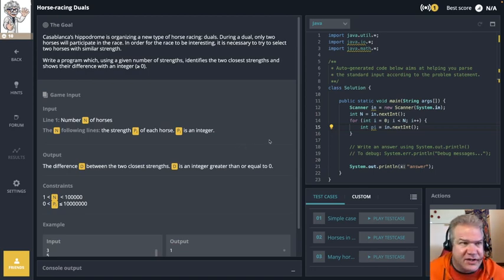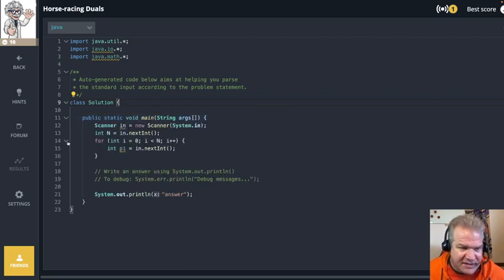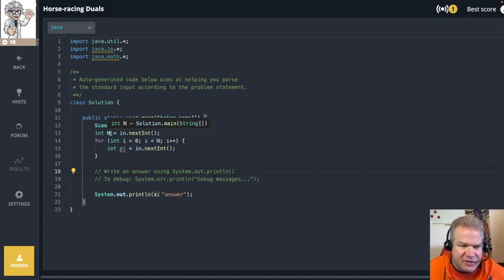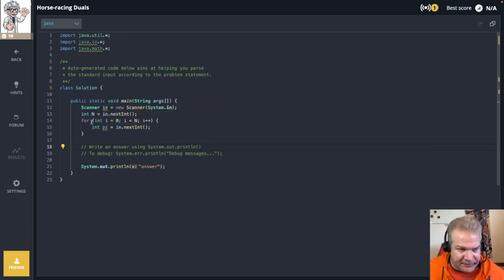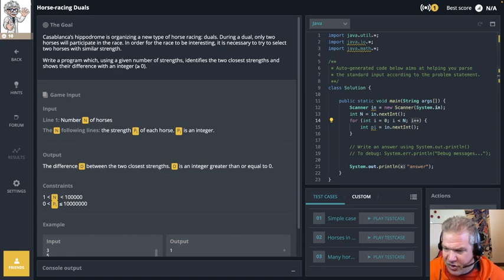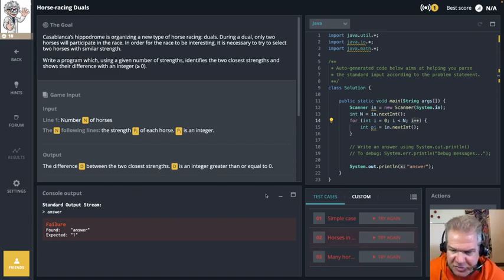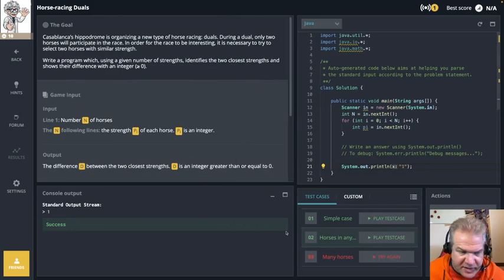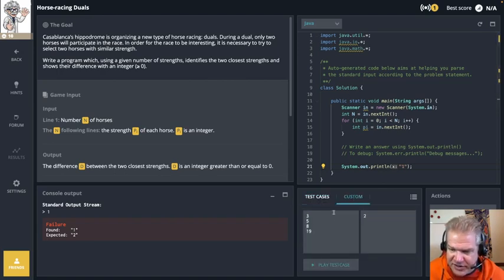02 Horce Racing Dual Initial Code mp4